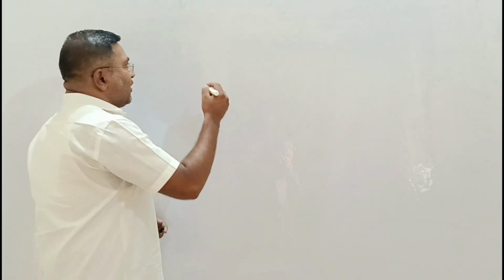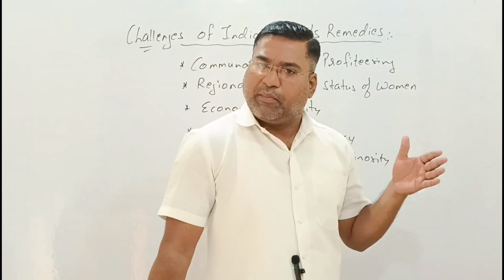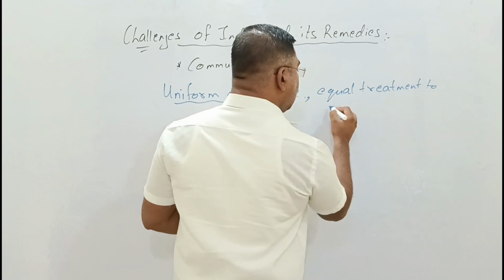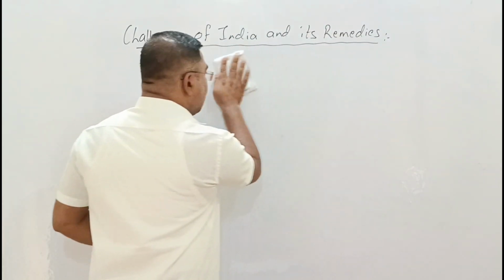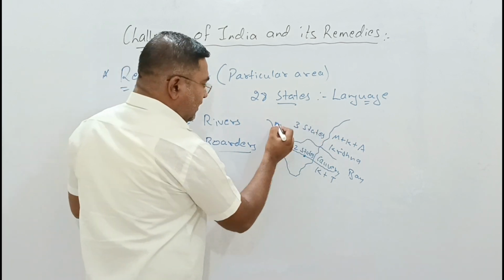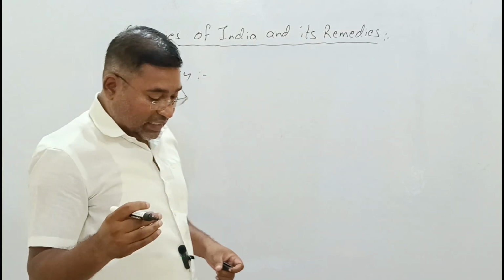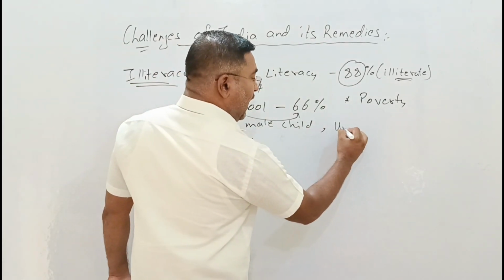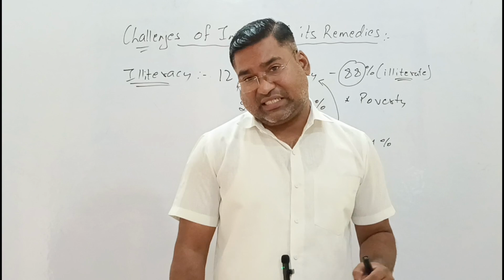CHALLENGES OF INDIA AND THEIR REMEDIES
India faces numerous challenges, including poverty, unemployment, inadequate healthcare, and environmental degradation. Economic disparities and limited access to education further exacerbate these issues. To address these challenges, implementing comprehensive social welfare programs, enhancing skill development initiatives, and improving healthcare infrastructure are crucial. Promoting sustainable development practices can help mitigate environmental concerns, while policies aimed at inclusive growth can reduce poverty and unemployment. Strengthening governance and ensuring transparency in public services will also foster trust and accountability. Collaborative efforts between the government, private sector, and civil society are essential to create sustainable solutions for India’s multifaceted challenges.